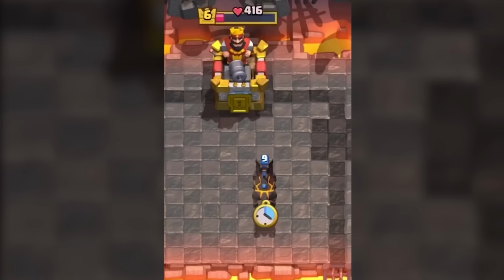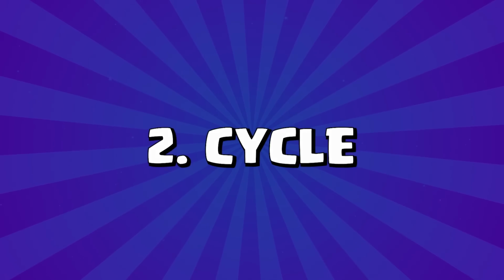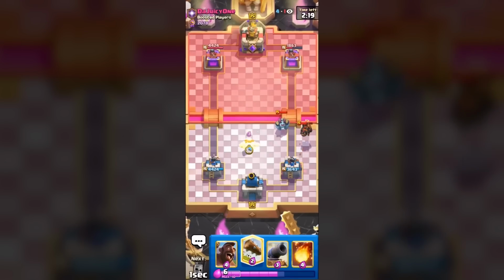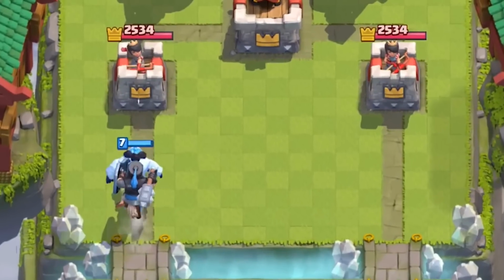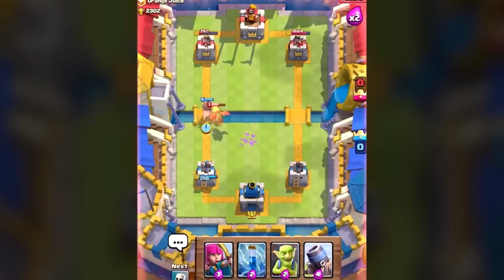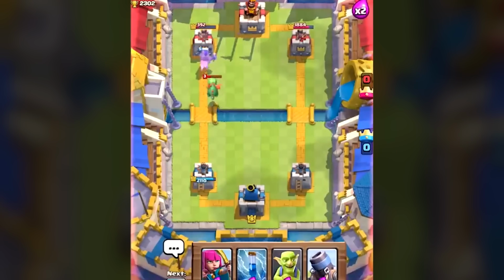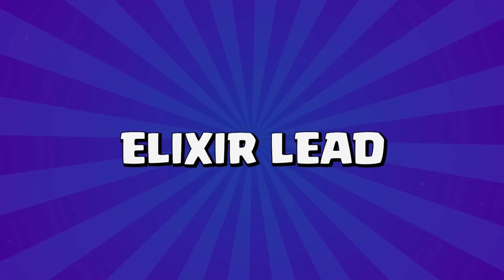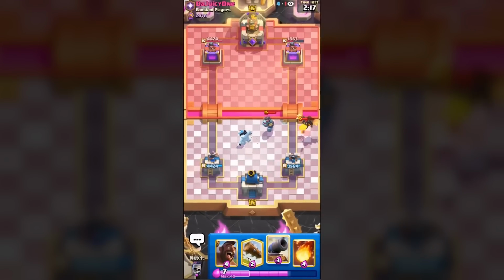14 Things Every Clash Royale Player Should Know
In this video, Billybob lists 14 terms that every Clash Royale player needs to know. These terms are crucial to having an understanding of the game and will certainly translate to more Clash Royale victories.

Boom Arm
Pop Filter
Streaming Camera
Secondary Camera